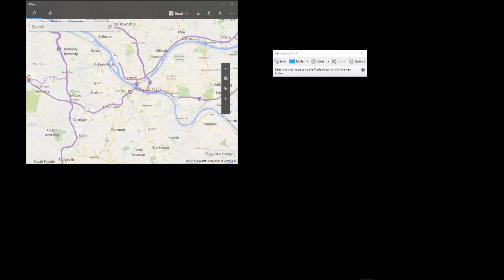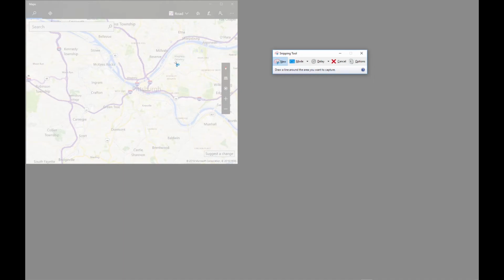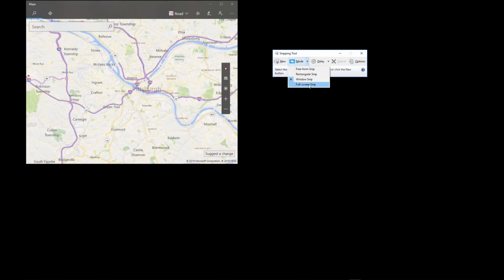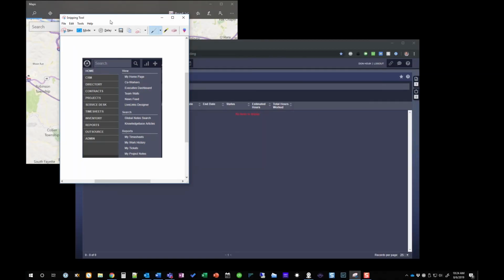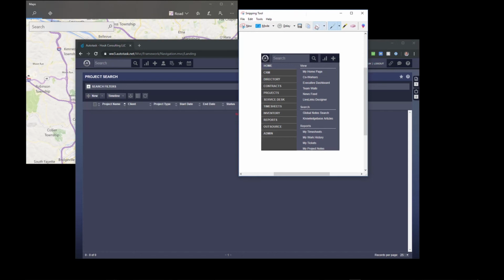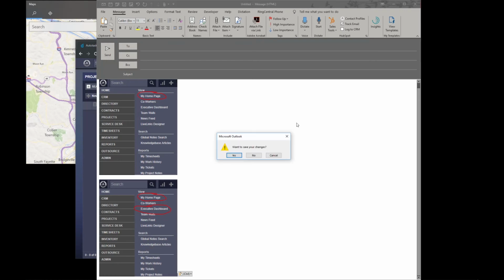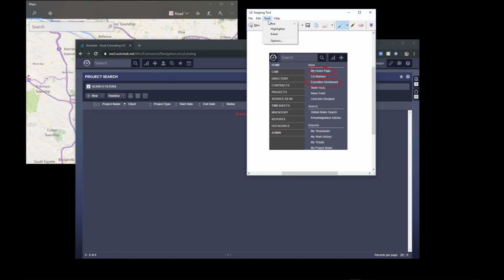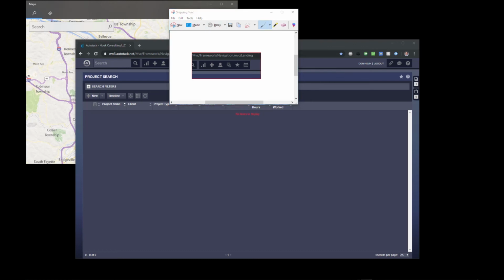How to Use the Snipping Tool to Create a Screenshot in Windows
If you need to create a screenshot in Windows, the Snipping Tool is a free and easy way to capture the right image and mark it up.